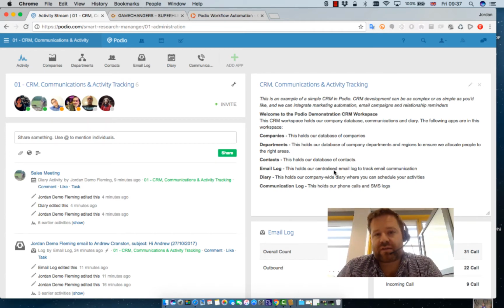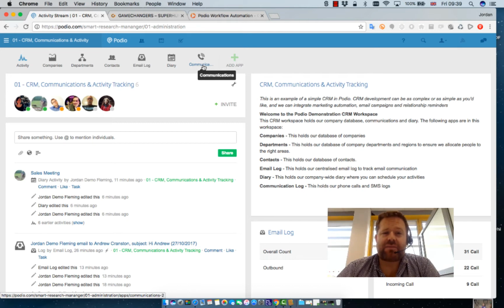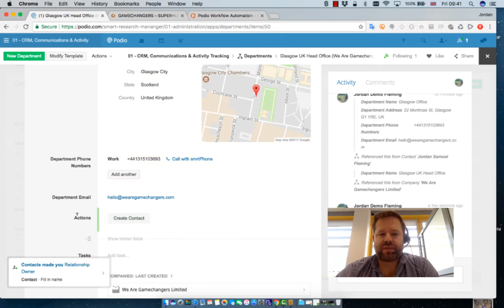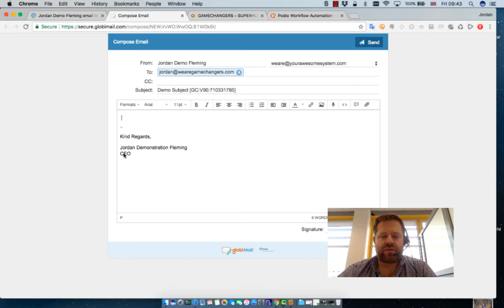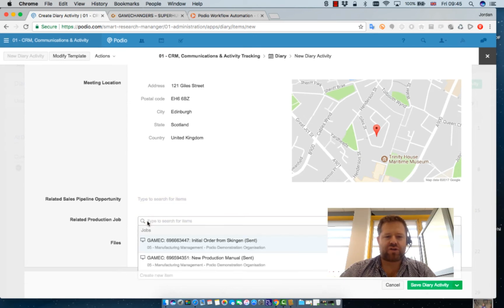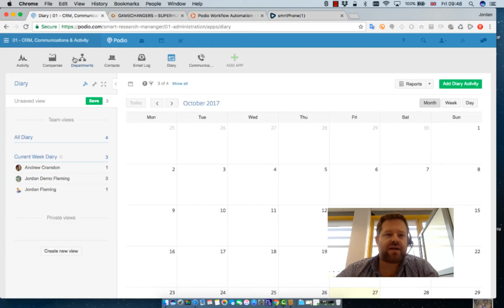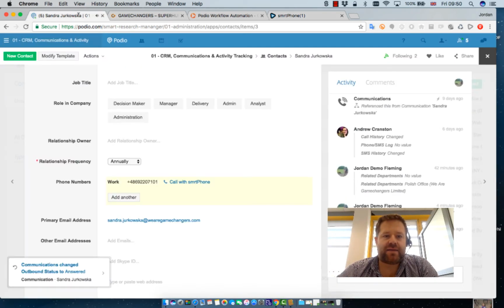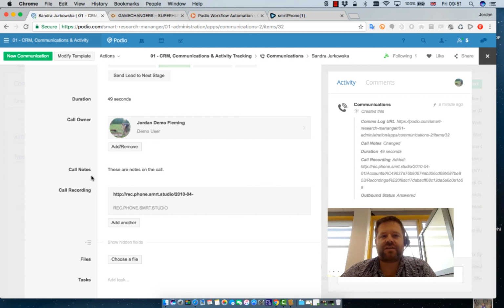Overview of CRM and Phone System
This video will give you a brief overview of the CRM system we have built for this demo and will show you the phone system in action.